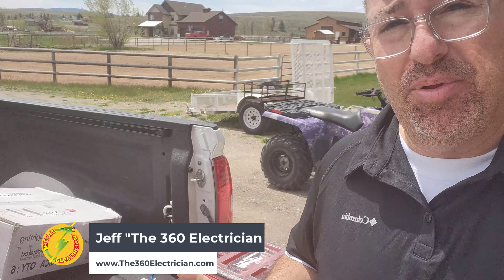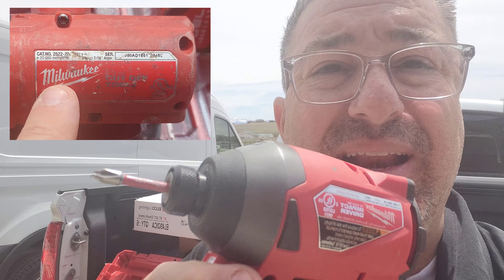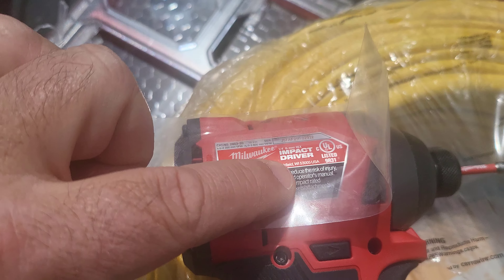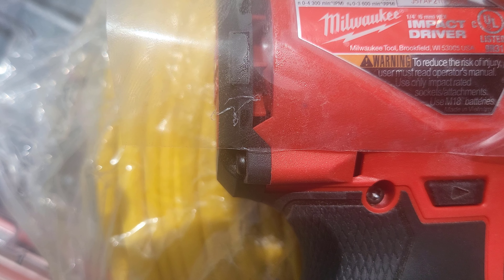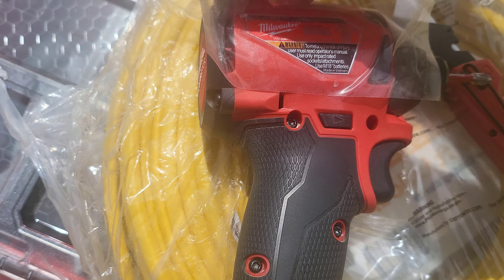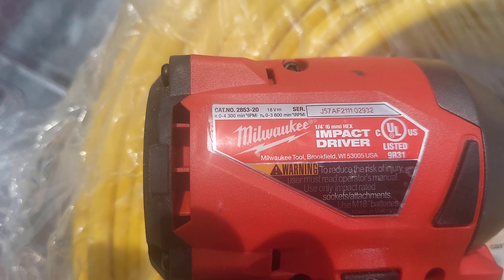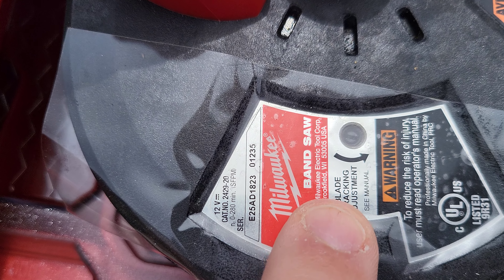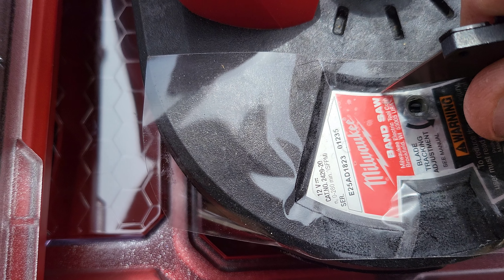Milwaukee Electrician Tools Warranty Hack That You Need to Know - The 360 Electrician Explains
Do this before your Miluakee Cordless tools need Warranty Repair!

Milwaukee tool lovers 0:00
The Tool Warranty Issue 0:23
How to protect your Milwaukee tool serial number 0:50
What it looks like if done right 1:50
Band saw and hard to do labels 2:18
More information about The 360 Electrician 3:11